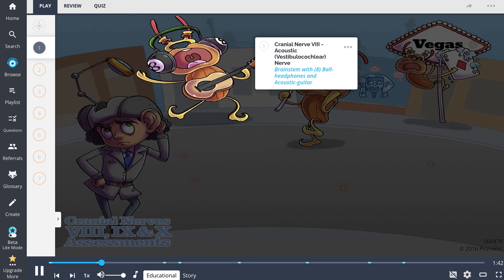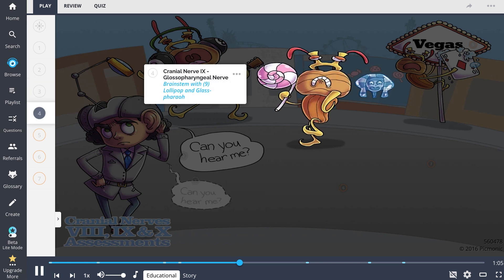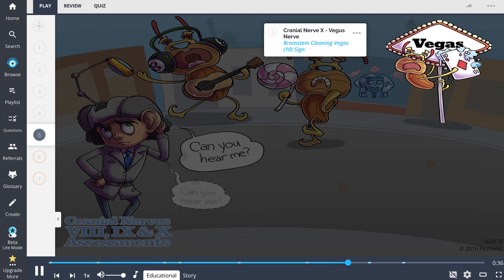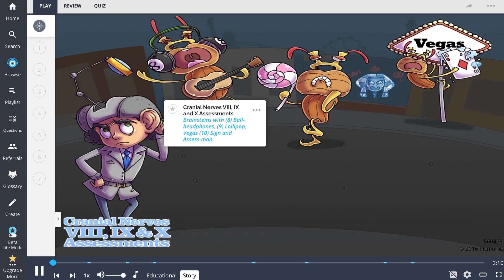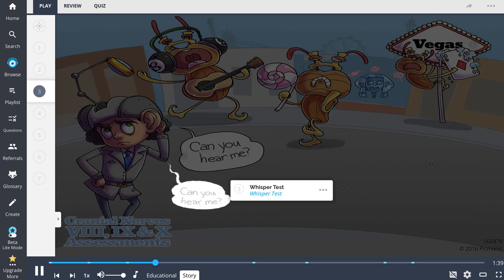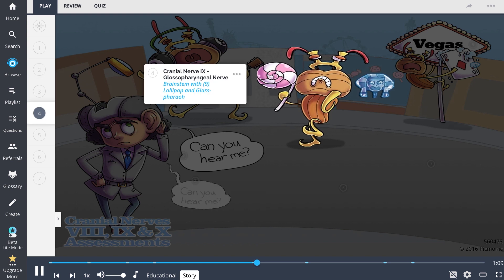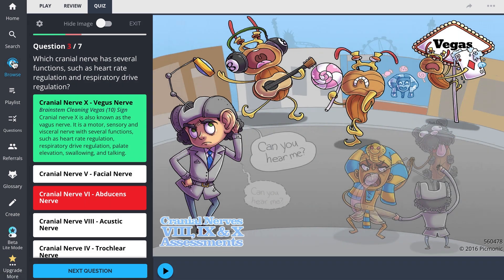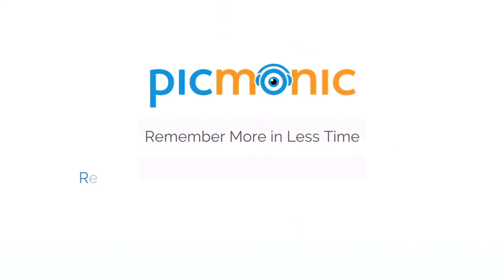The Cranial Nerves Hit Vegas! (Step 1, COMLEX, NCLEX®, PANCE, AANP)